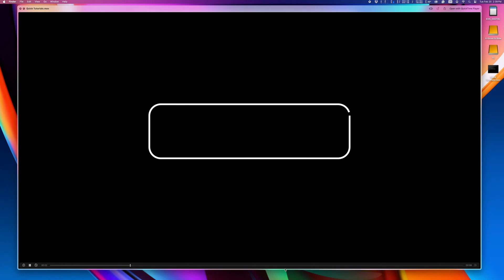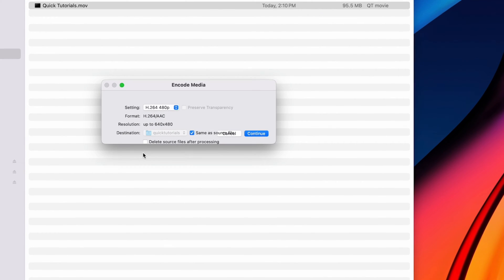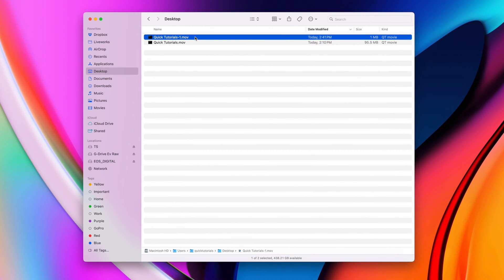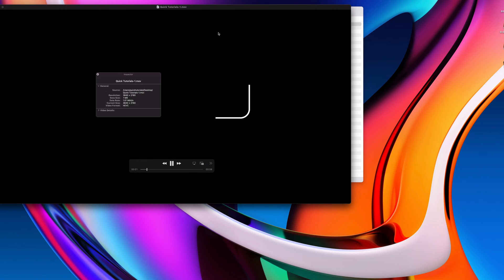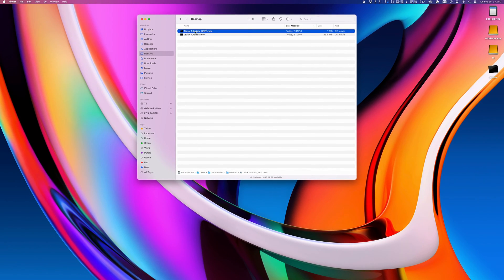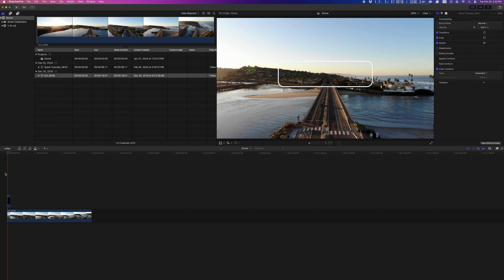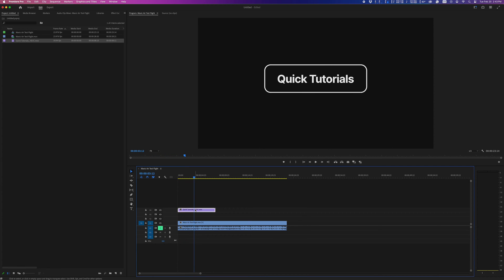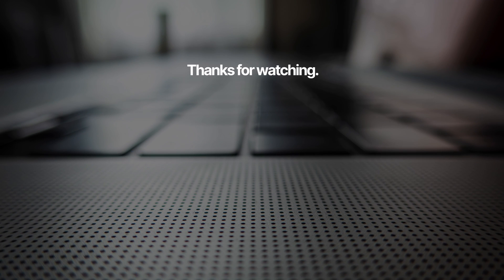Export HEVC video with alpha / transparent background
Can you export HEVC video with transparent background? HEVC doesn't officially support transparency, but Apple decided to make it happen anyway. The best part? You don't need any applications for this, you can export them directly in Finder.

Our favorite setup:

Laptop - M3 Pro MacBook Pro
Desktop - M2 Pro Mac Mini
Apple Studio Display